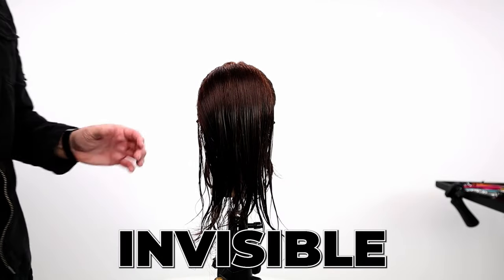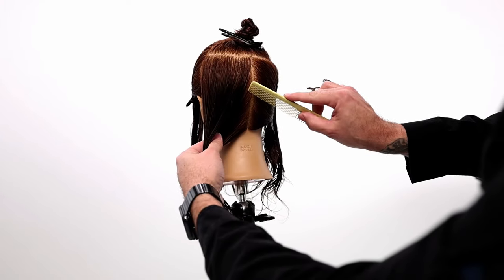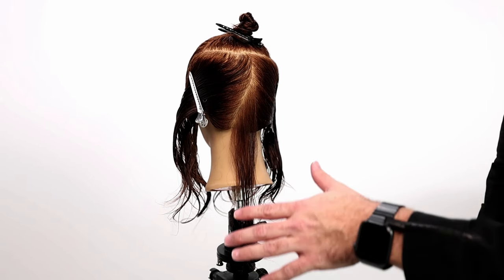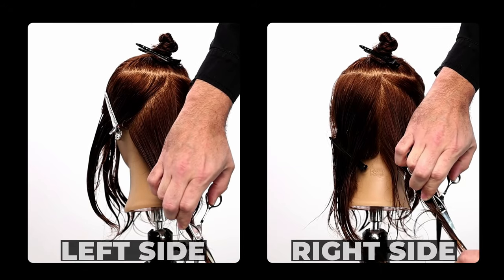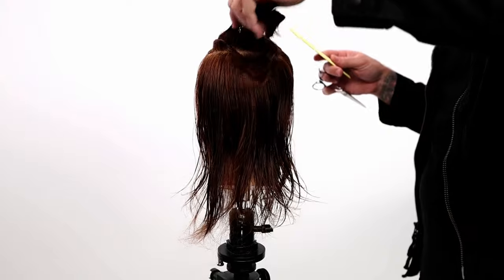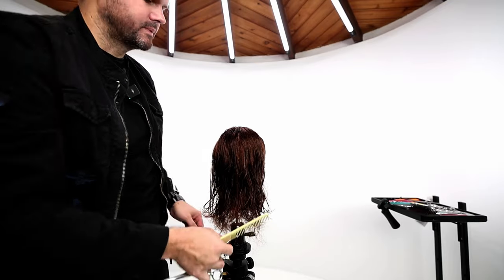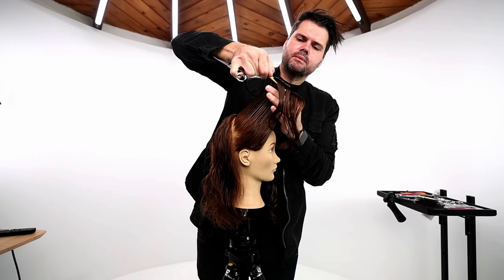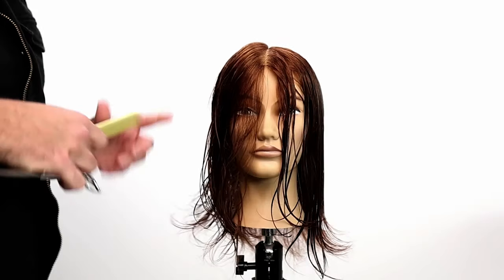Soft Invisible Layered Haircut AKA Ghost Layers